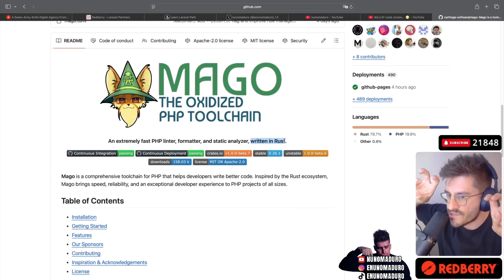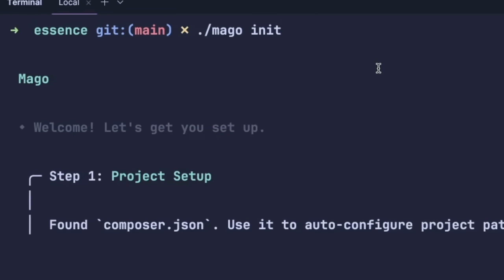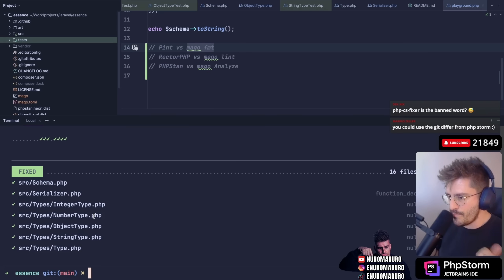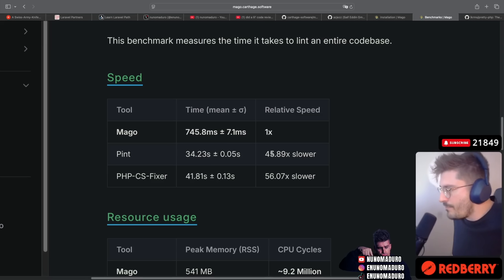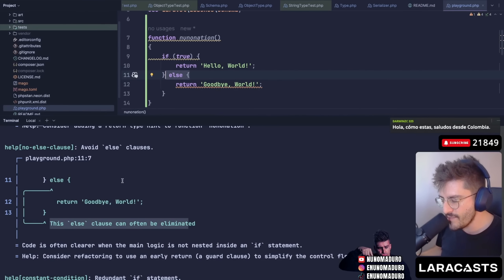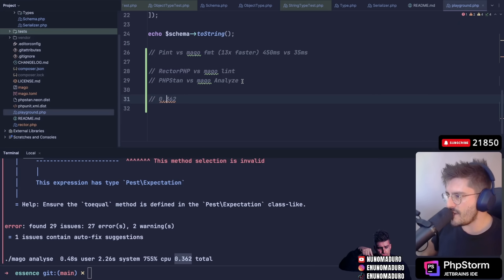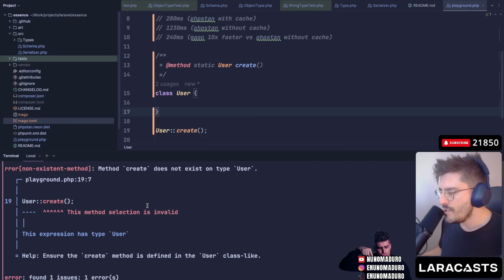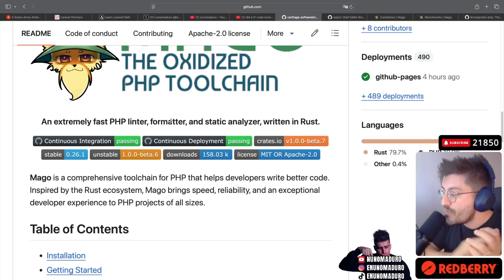Mago Just Rewrote All PHP Tooling… in Rust?? 🤯